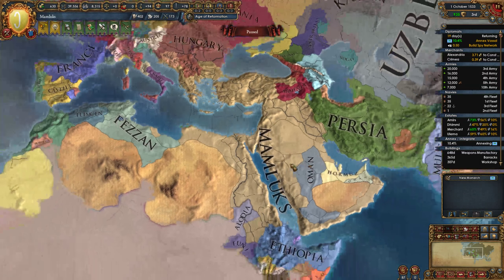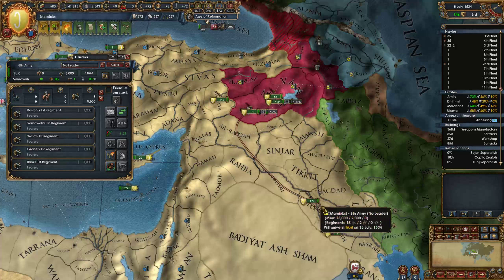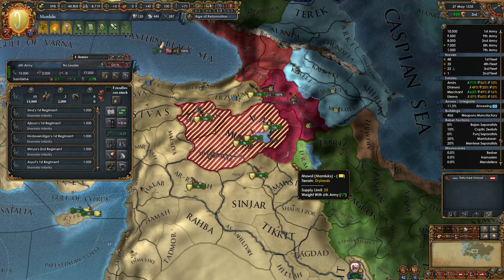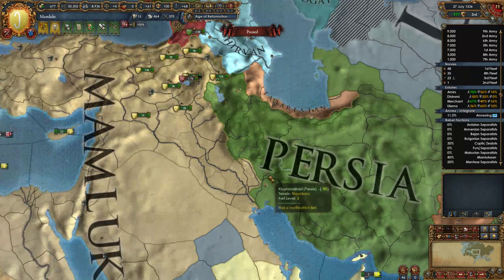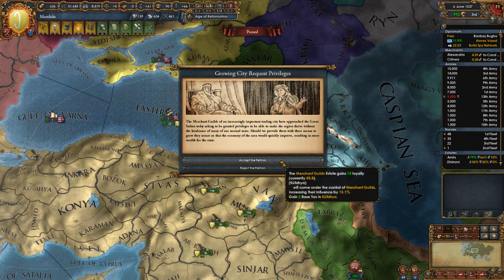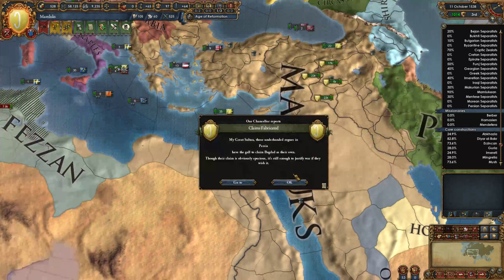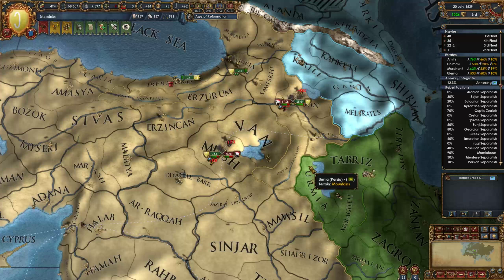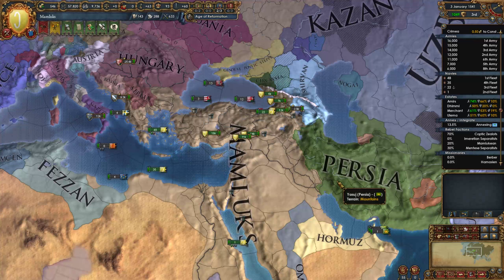EU4: Mamluks Strike Back (Coptic style...) [Part 14]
Mod's used were of the TBARW variety, (Thick boarders and recoloured waters). They only effect the graphics so are fully ironman compatible.
I'm also using the cleaner peace terms mod. Again its fully ironman compatible.